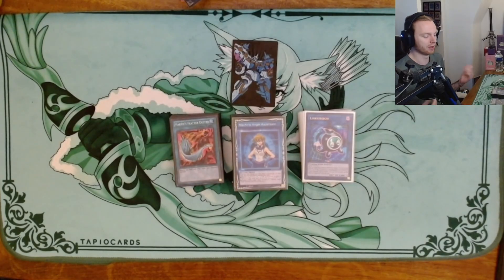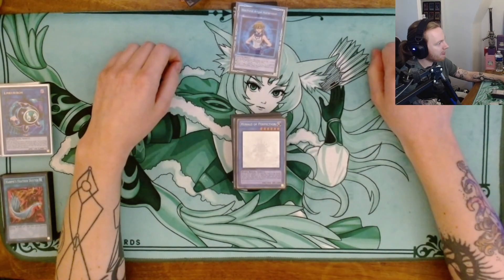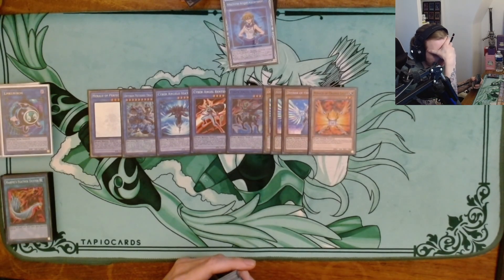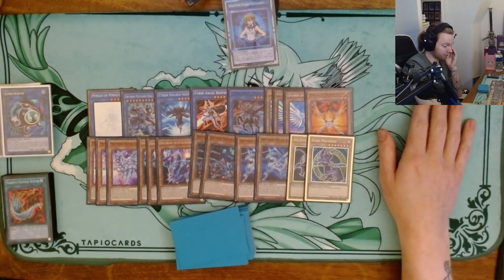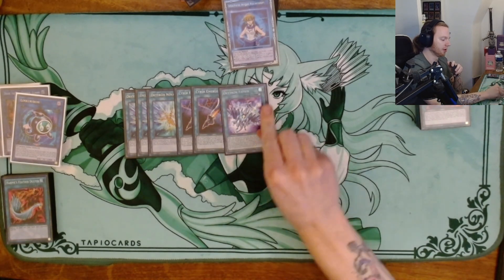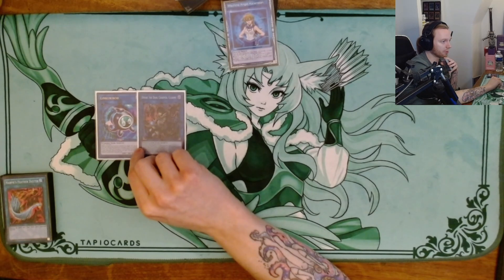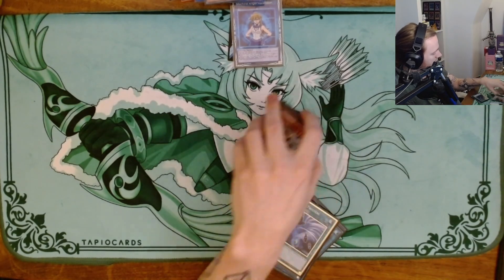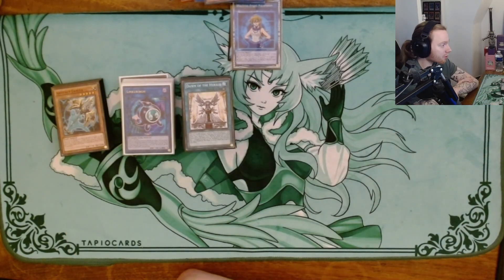Yu-Gi-Oh! - Drytron Deckprofile - READY FOR THE ALBAZ FORMAT! April 2022 LOCALWINNING!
This is the worst deckprofile for the best deck.

Trust me it's good.
Trust me there are no bricks.
Trust me you'll win.

10% code: TATSYM10YP

Intro: 0:00
Main Deck: 4:33
Extra Deck: 10:36
Side deck: 13:00